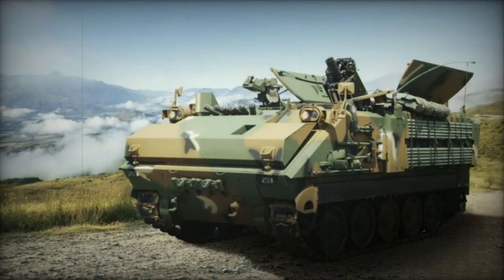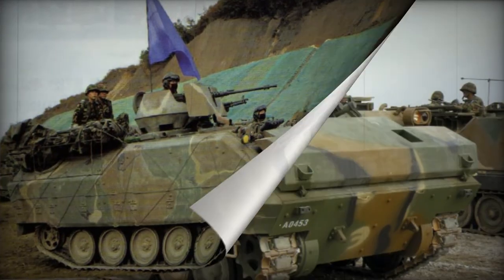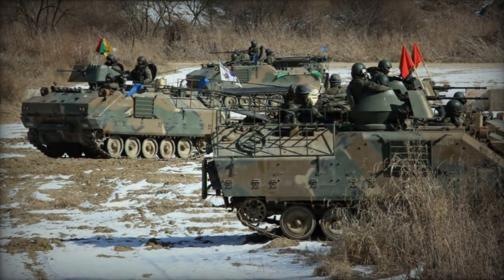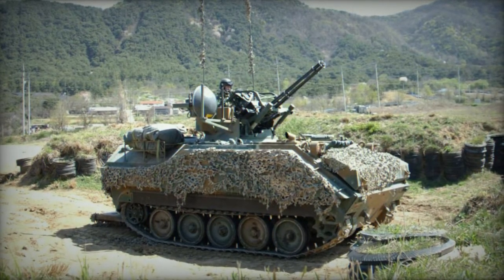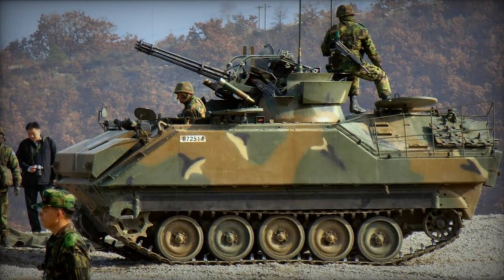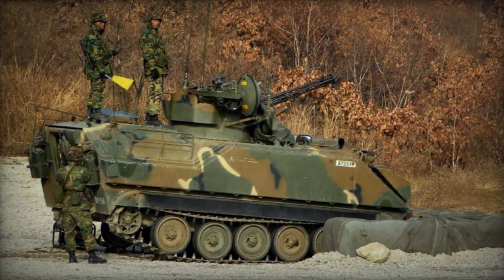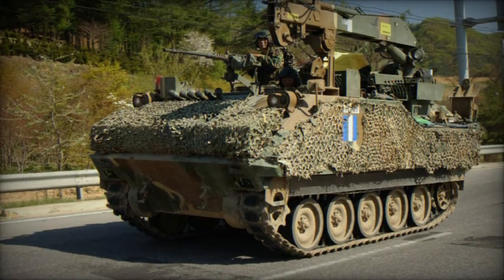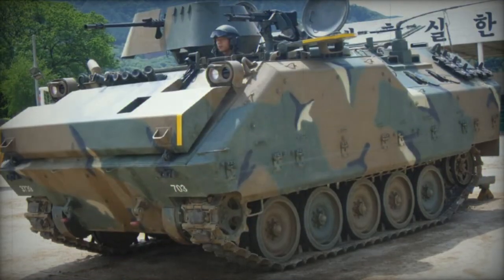K200 KIFV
The K200 series was developed for the South Korean Army in the 1980s to replace the aged stock of American M113s then in service.